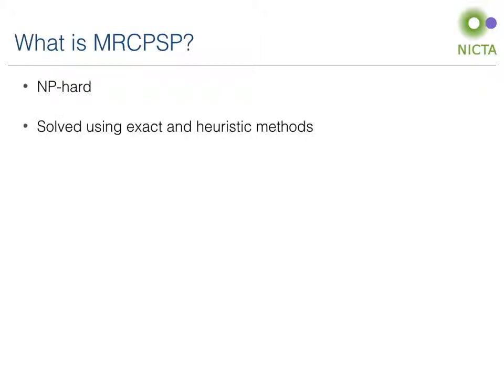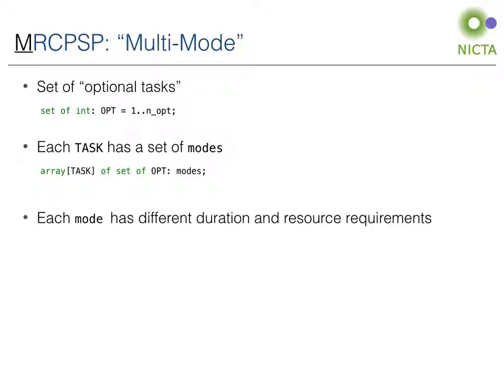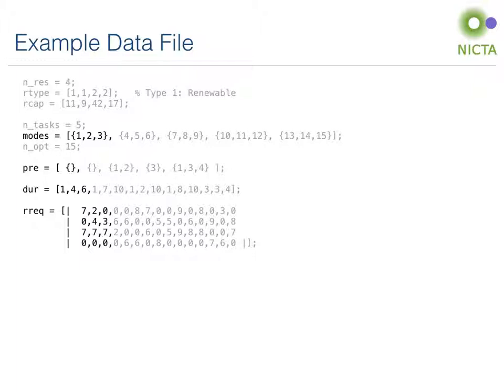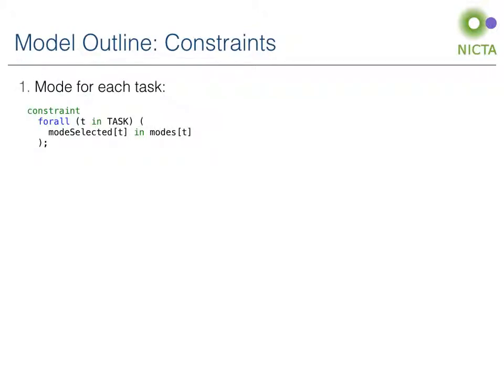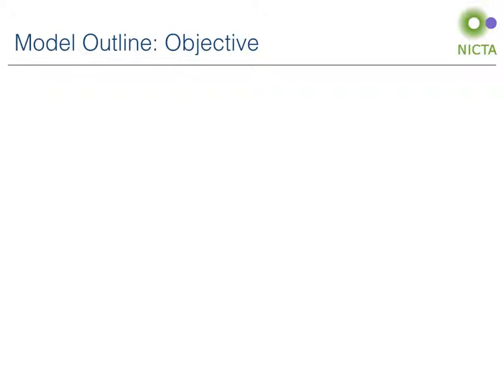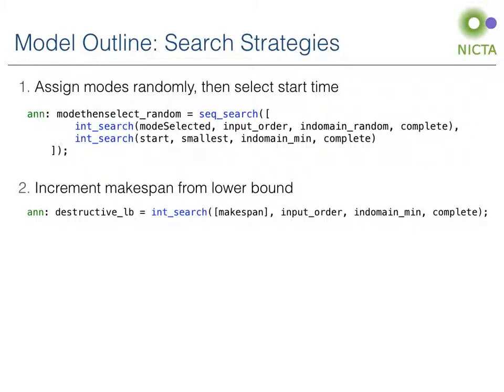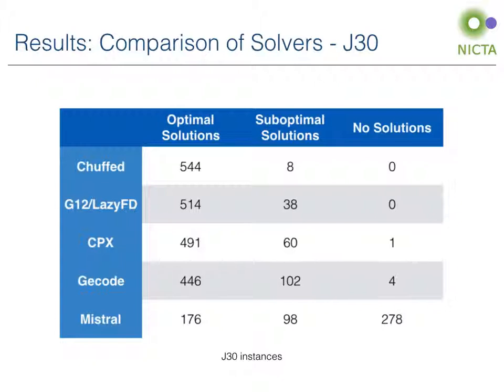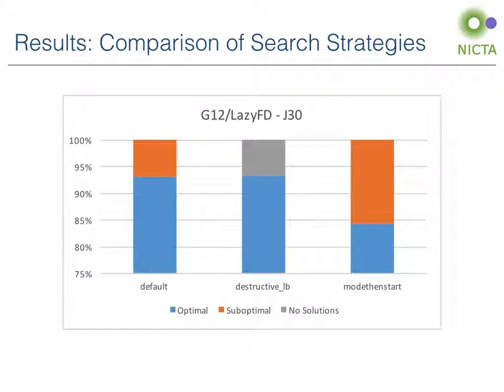Ria Szeredi Presentation